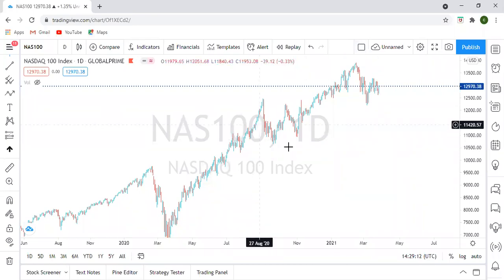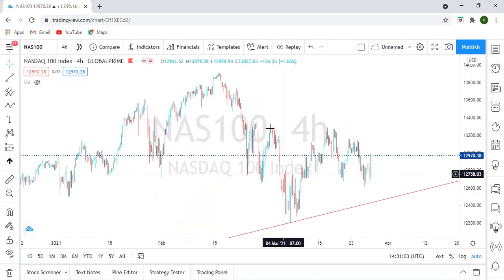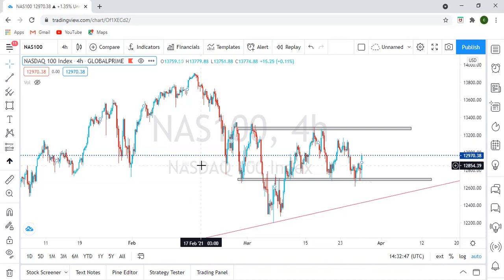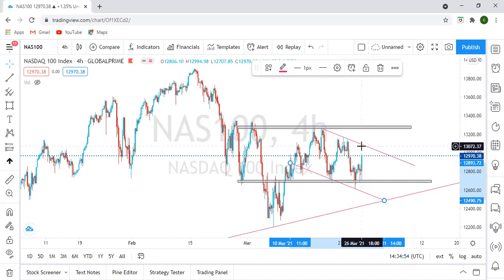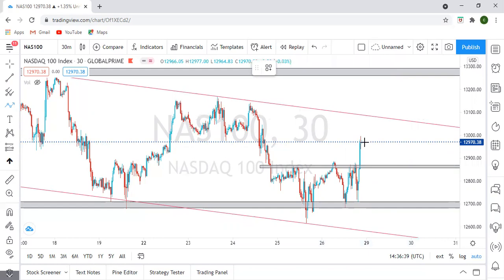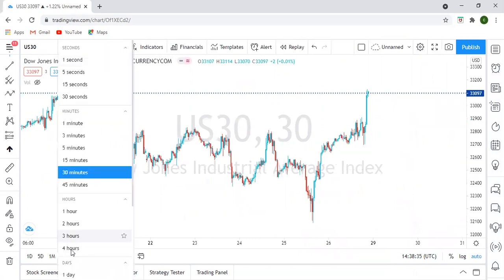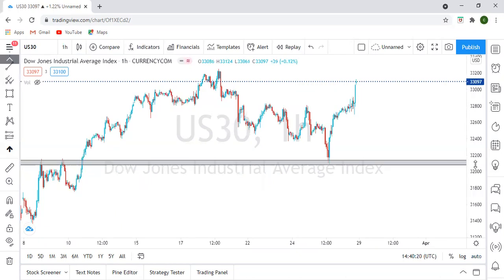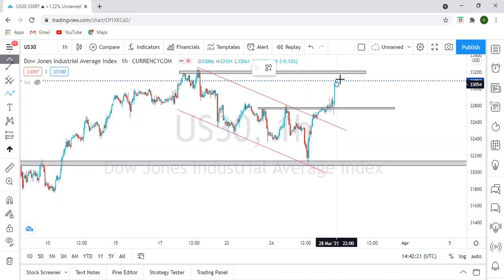Weekly outlook and setups VOL 04 (30 MAR-02.APRIL.2021)| FOREX|NAS100|US30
Here we break and analyze the market to give you the Weekly outlook and setups of what is going to happen this week on the markets